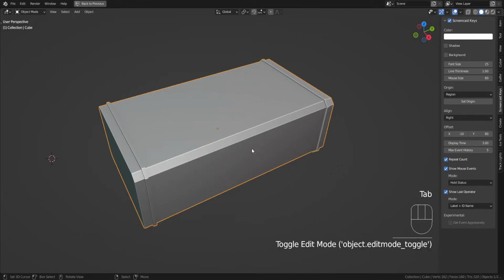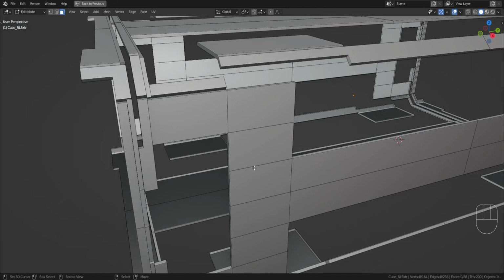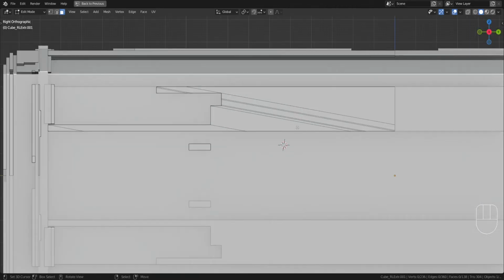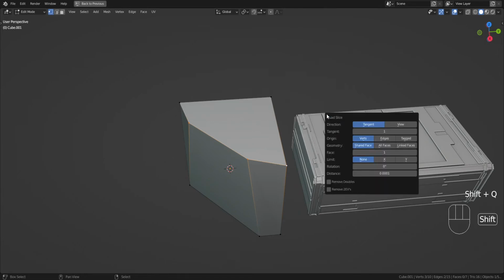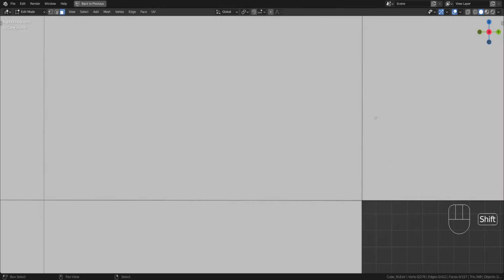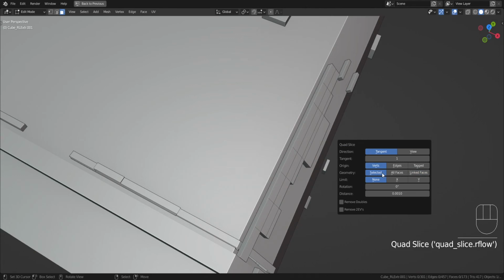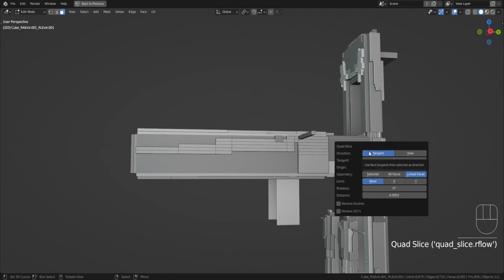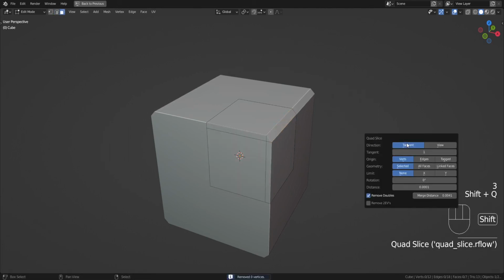Random Flow 18: Quad Slice ( Tutorial )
In this video, I'll show you how to use the Quad Slice operator to quickly quadify ngon faces.